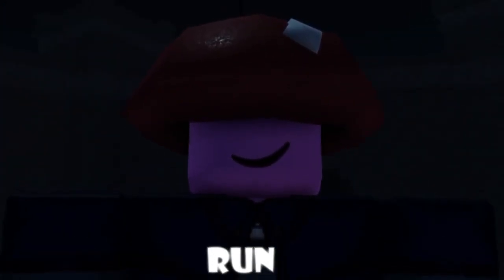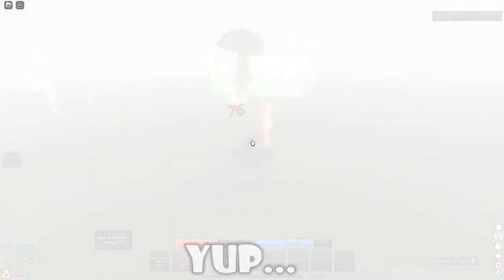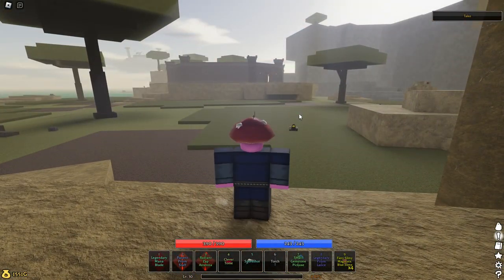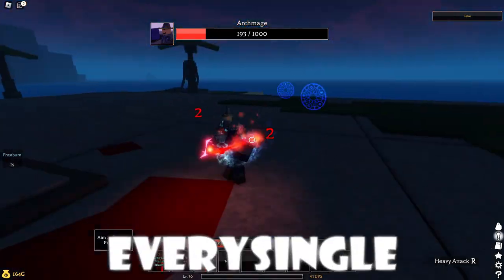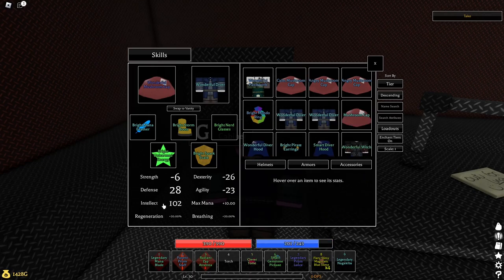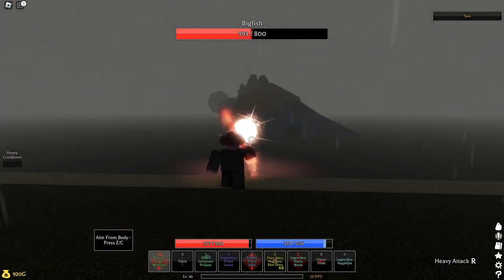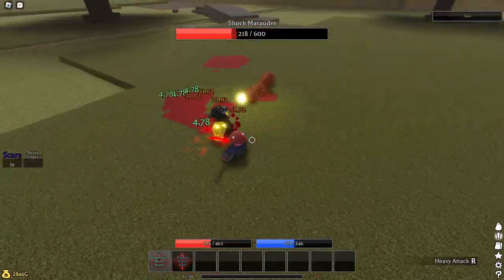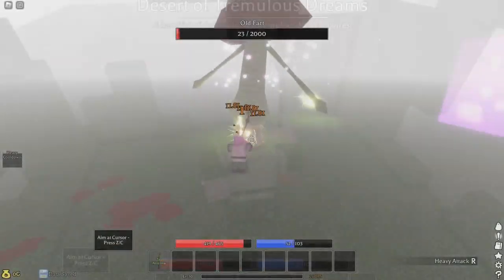This *INSANE* Lightning Zap Antenna & Explosion Build For Mages Does GODLY Damage!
(codes in description) more tomoes

Title 💭 : This *INSANE* Lightning Zap Antenna & Explosion Build For Mages Does GODLY Damage!

Roblox is a Online Multiplayer Platform full of games ranging from simulators, to anime games, to even roll play. It has a variety of players and personalities in the community! Usually, kids and teens under 16 years old play on this platform, but it is available for all ages. Come Join!
Rifti Beats 🎵 :
Ending 1 (Chainsaw Blood) Hip Hop / Trap Remix - YouTube
Chainsaw Man - Opening (Kick Back) Hip Hop / Trap Remix

Tags 🏷️ : TheSpaceTaco123, Tako, Roblox, RPG, Roblox RPG Games, Roblox Adventure Games, Upcoming Games On Roblox, Best RPG Games On Roblox, Pilgrammed, Roblox Pilgrammed, Roblox Pilgrammed Best Mage Build, Pilgrammed Mage Build